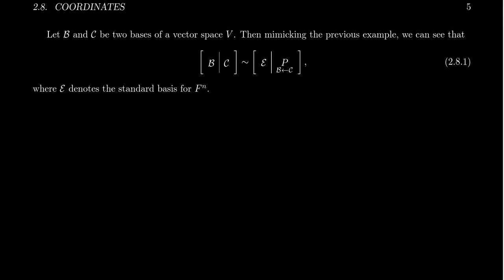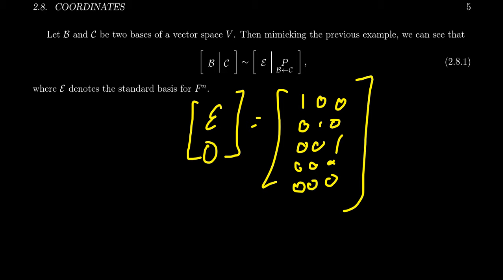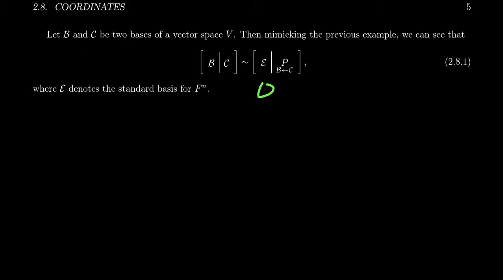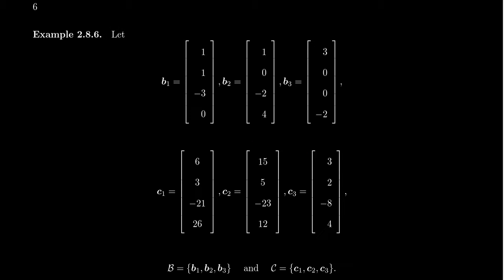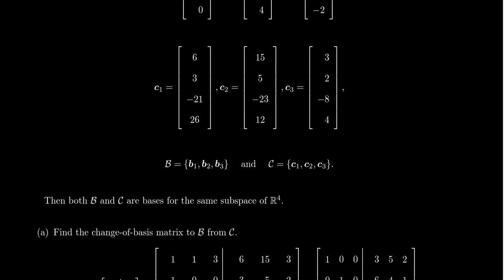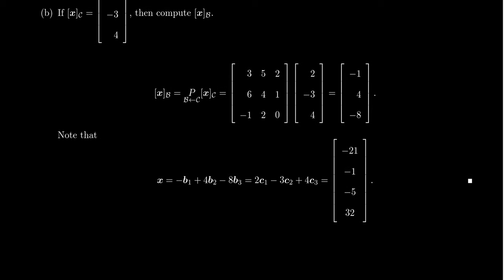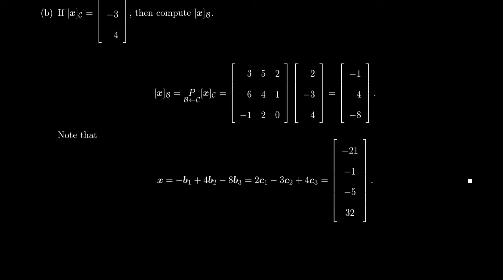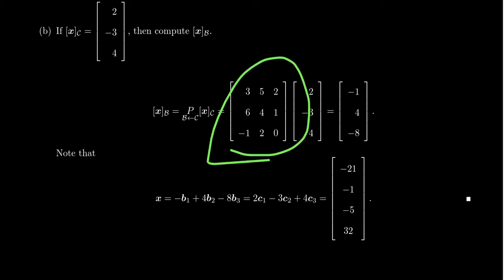Computing the Change-of-Basis Matrix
In this video, we present an algorithm, with example, on how to compute the change-of-basis matrix.

This lecture covers section 2.8 - Coordinates from the book. This is part 3 of 3 videos from this section.